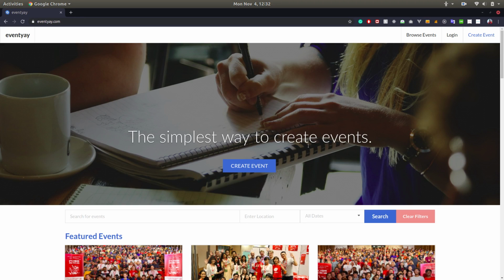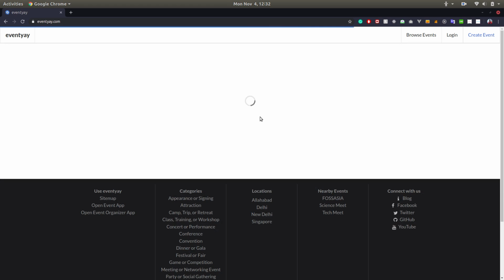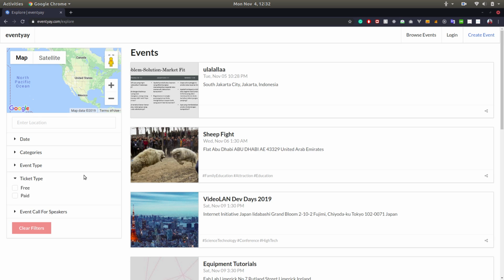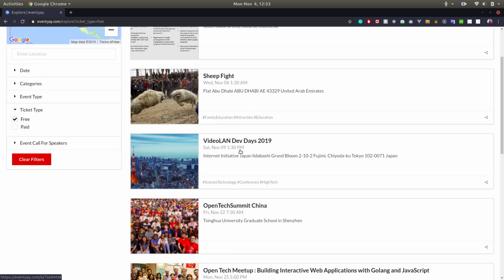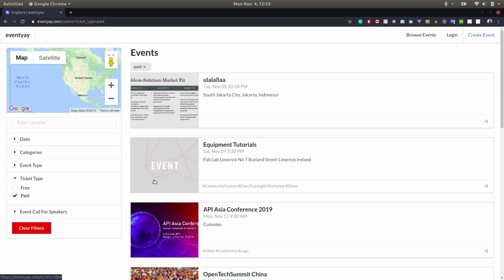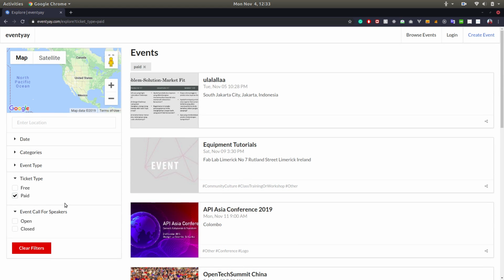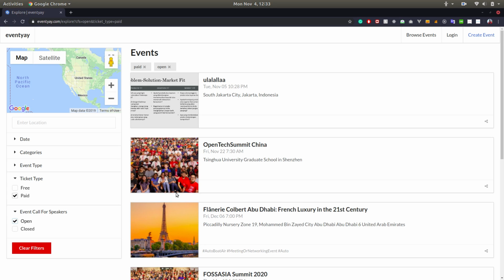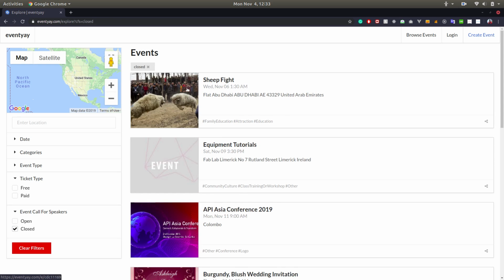Fossasia Screencast: Addition of new filters for event search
Fossasia's Open Event has an event search provided but it lacked two of the userful filters which will make searching for an event for a user easier than the current ecosystem. This screencast shows how the new filtering of events on the basis of CFP status and Ticket Type works.